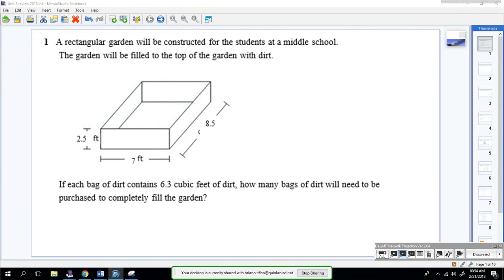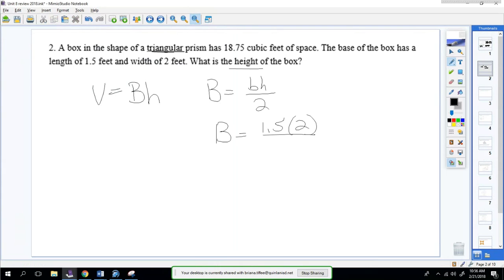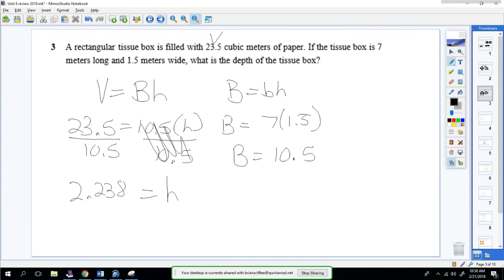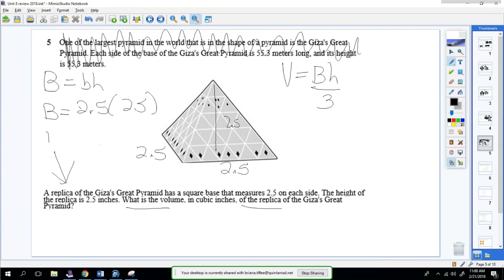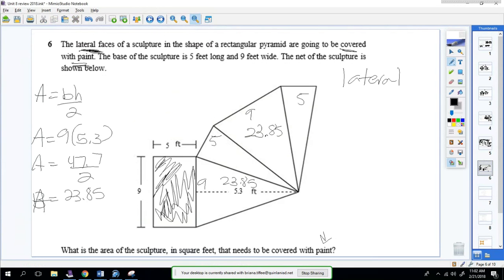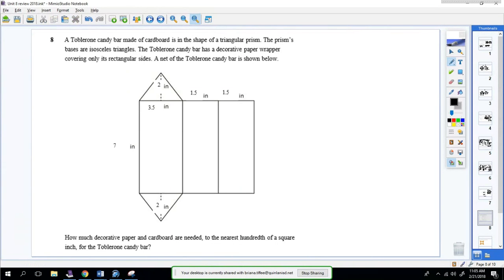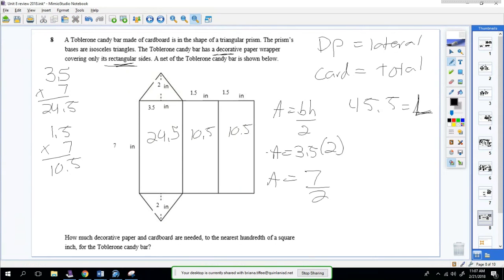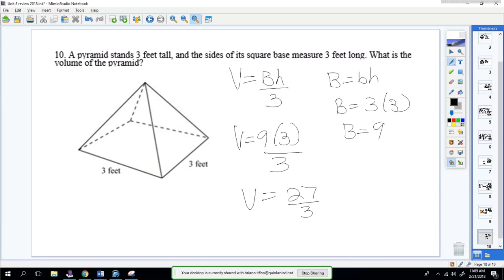Unit 8 review